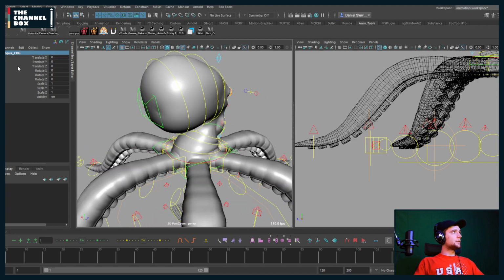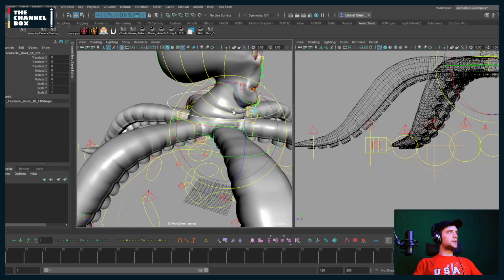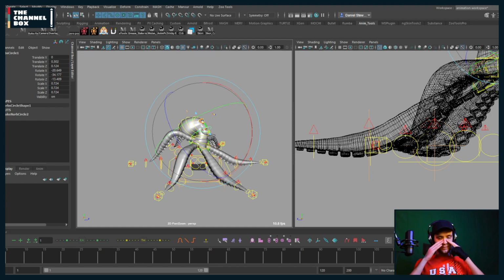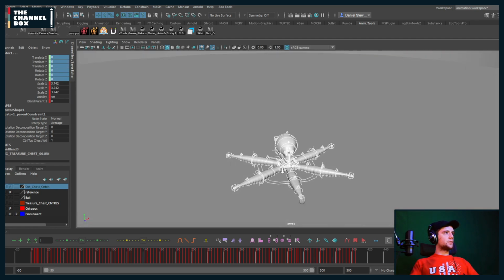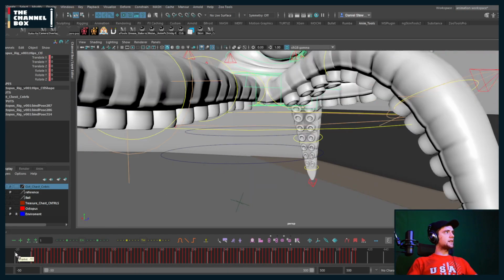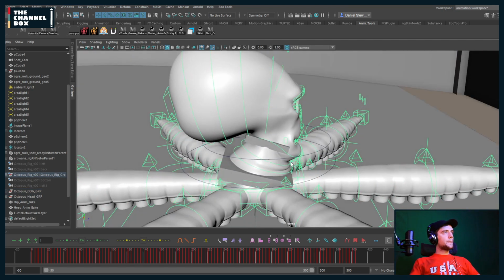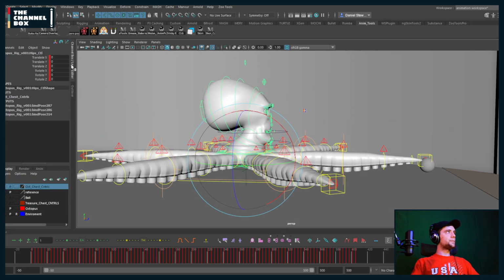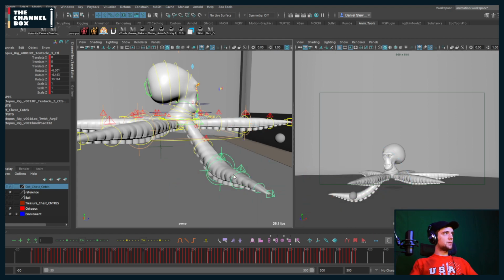Demo: Creating custom IK system on your rig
Demo with Daniel Stewart, Shot Creator at Day for Nite